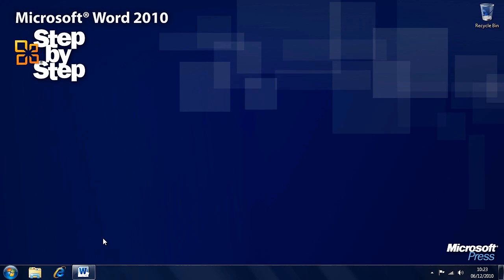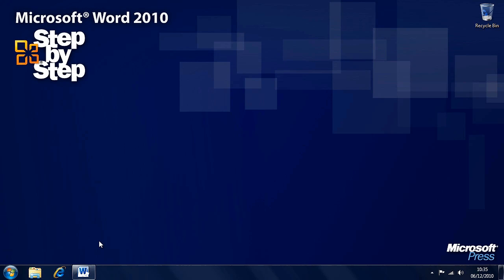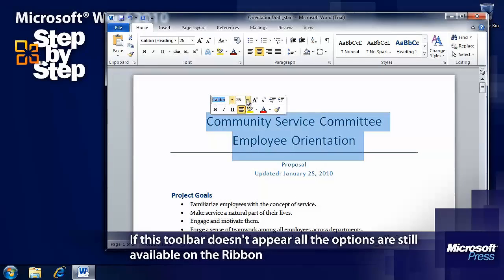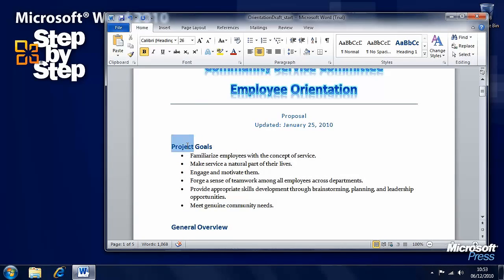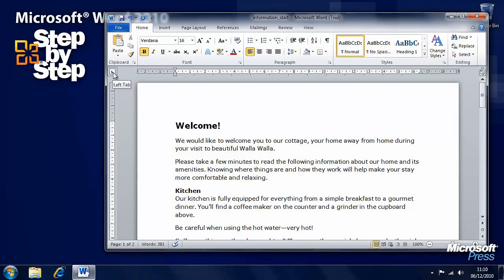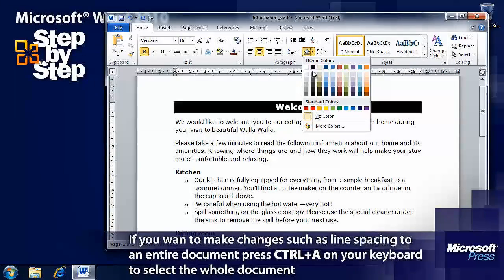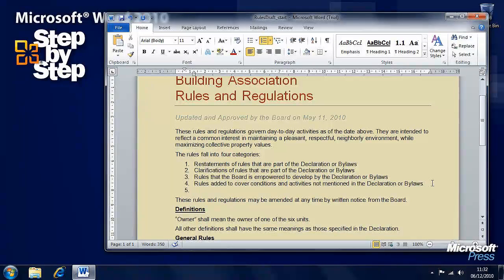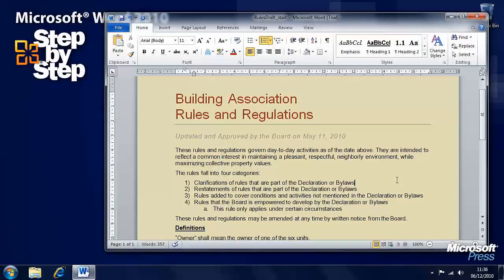Changing the Look of Text in Microsoft Word 2010 - Part 3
In Part 3 learning how to use Microsoft Word 2010 software, in this part we learn how to change the look of your text.

to download practice files for this video presentation by Mike Halsey,
and to buy "Microsoft® Word 2010 Step by Step" by Joyce Cox and
Joan Lambert.

Learn how to change the appearance of text:
1.) Quickly Formatting Text
2.) Changing a Document's Theme
3.) Manually Changing the Look of Characters
4.) Manually Changing the Look of Paragraphs
5.) Creating and Modifying Lists

"Educators: Teach with Microsoft Press and O'Reilly Books and Videos If you
are a qualified educator selecting video or books for an accredited school